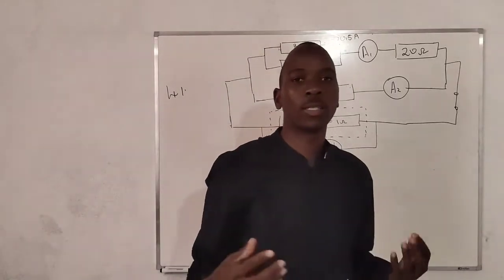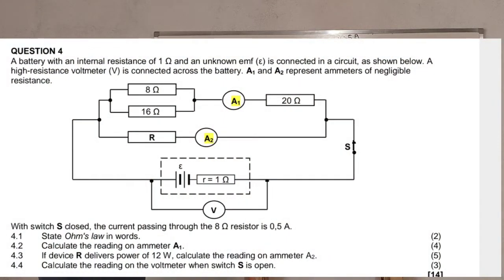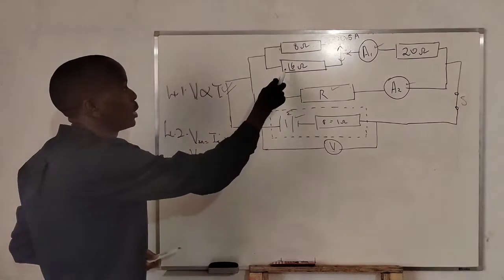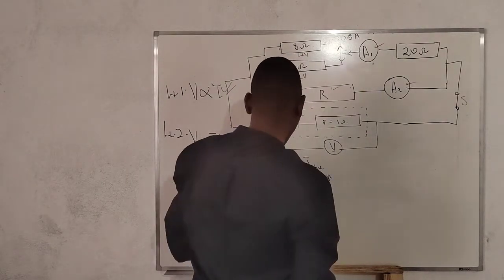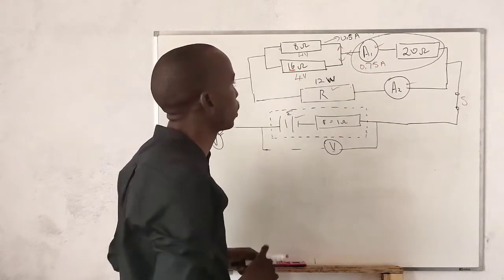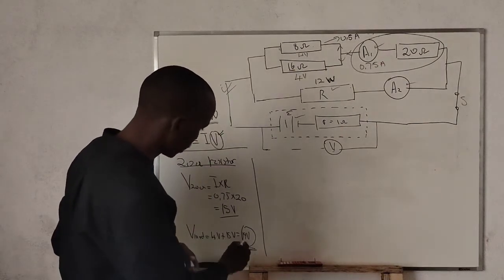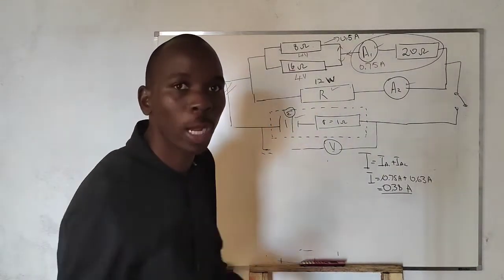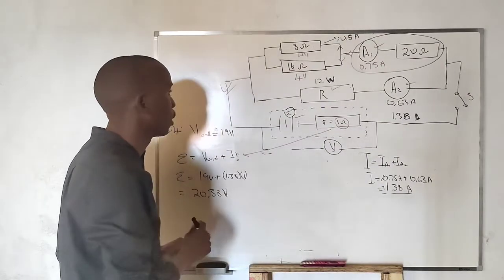Electric Circuits grade 12. emf, internal resistance and power.